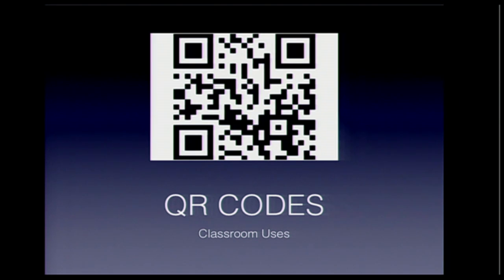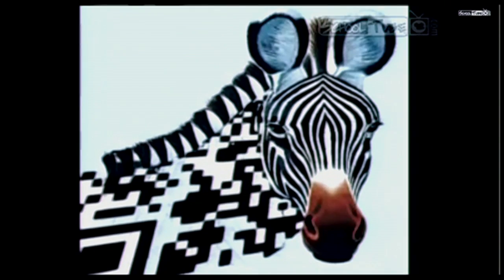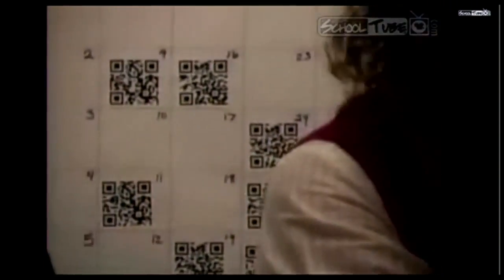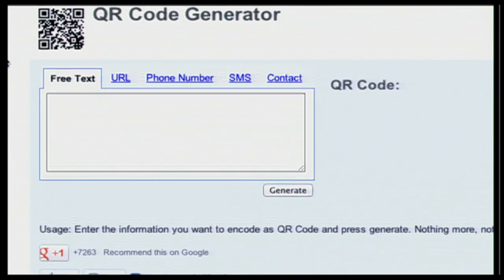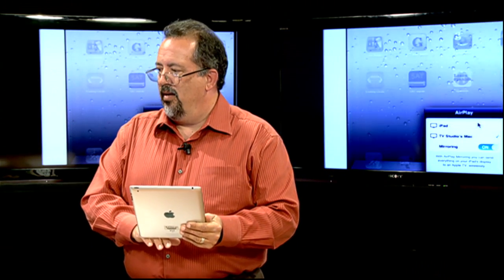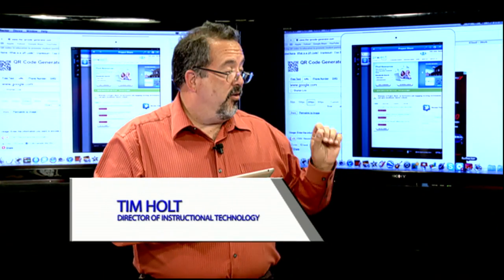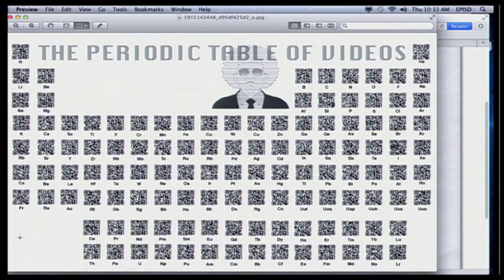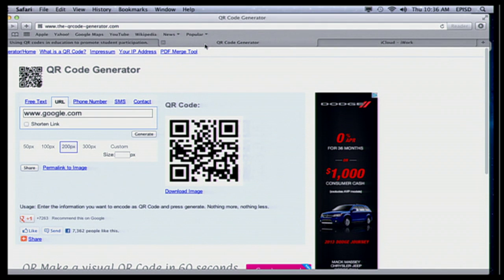Digital Discoveries - QR Codes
In this episode of Digital Discoveries we cover QR Codes.  What are they, how to read them, how to make them, and How you can use them in your classroom!